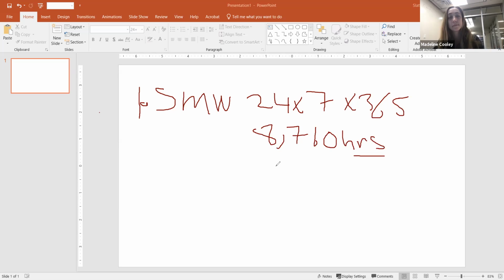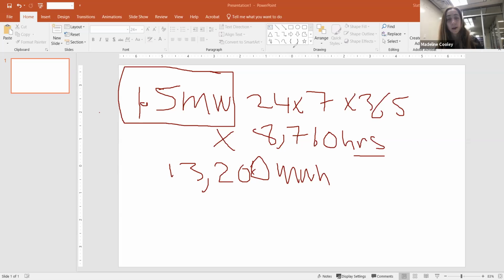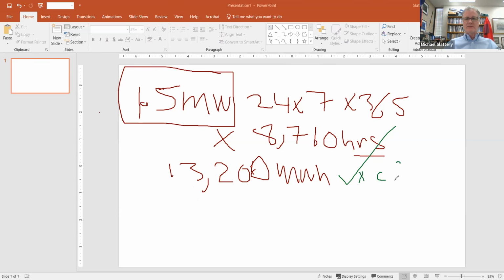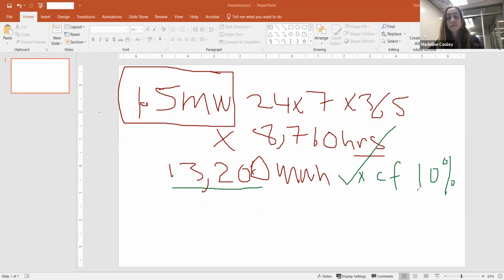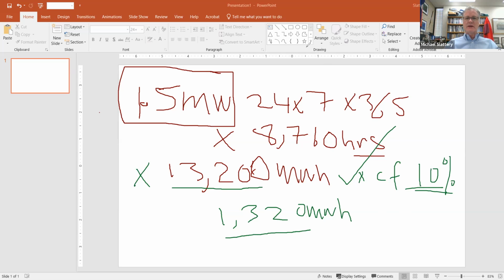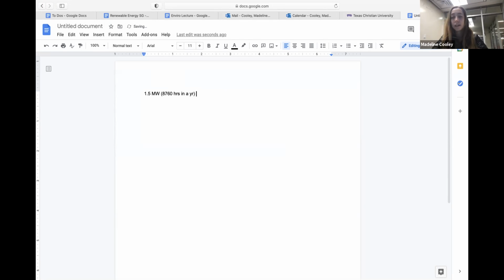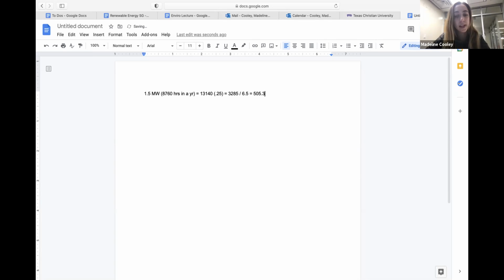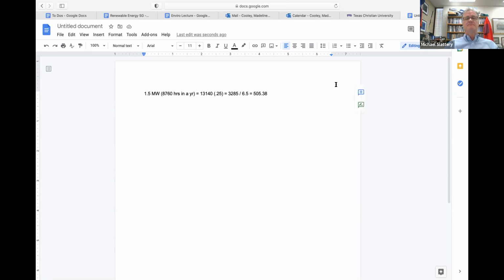GMT20210326 140205 Recording 1920x1030